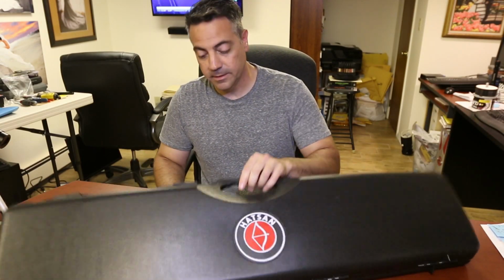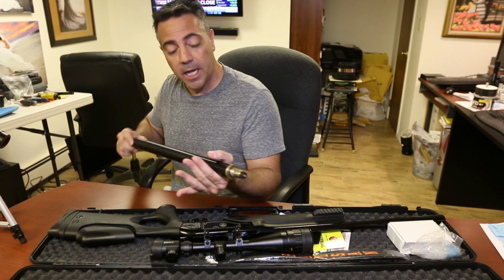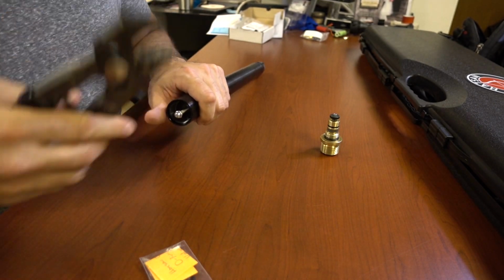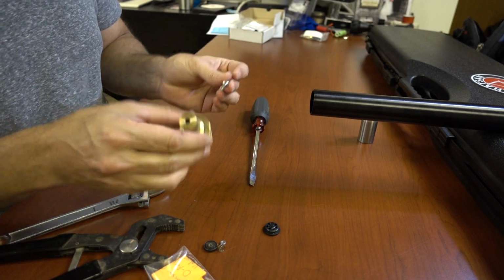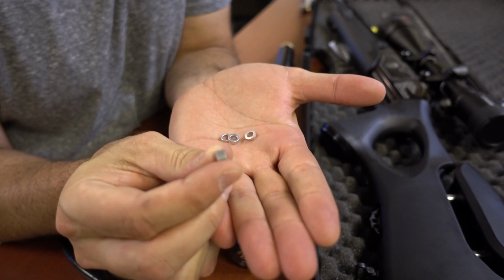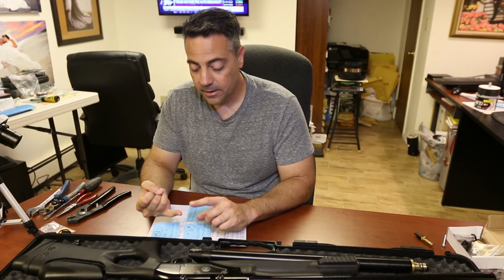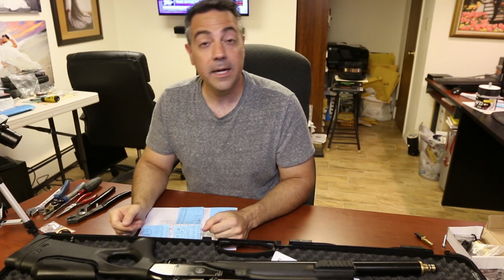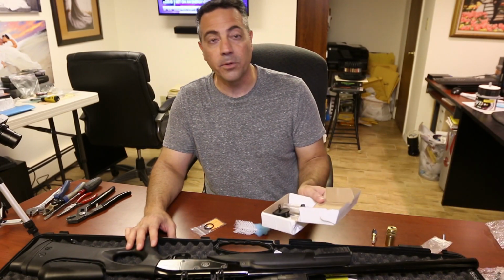Hatsan Galatian .22 III QE Modifications and Regulated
In this video I review the Hatsan Galatian in .22 and talk about modifications. I also added an Audrius regulator to make this gun shoot more consistent. I shot this gun at the range to 50 and 100 yards.